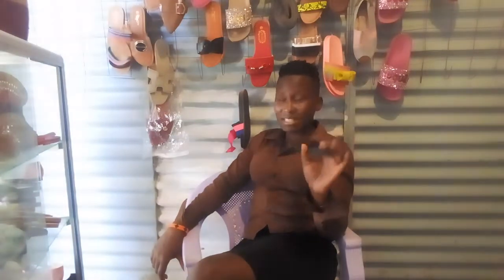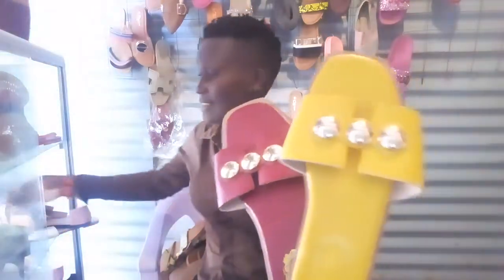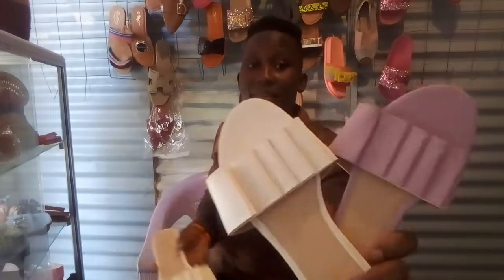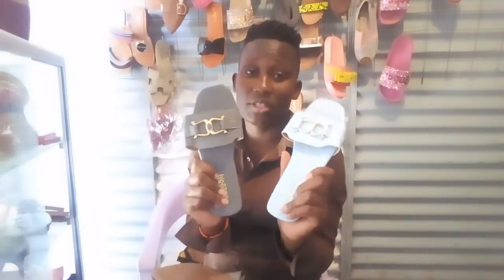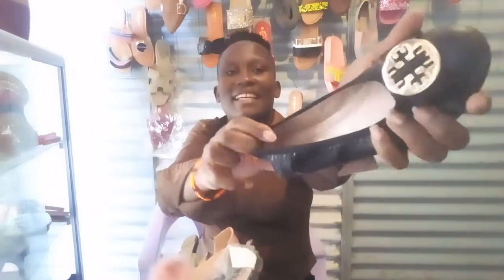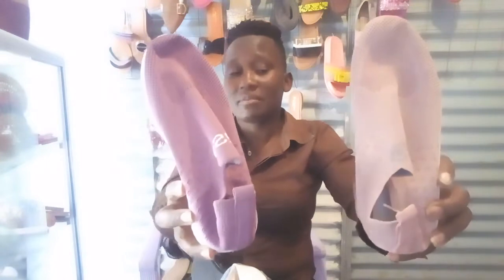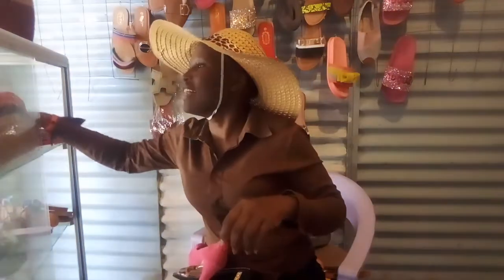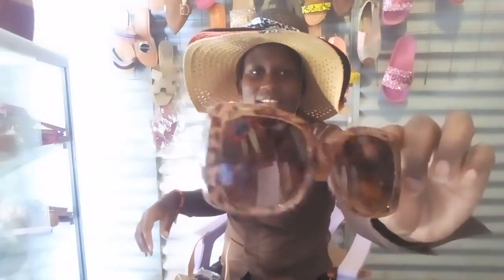Best shoes for ladies#Women Fashion#Trending ladies items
Nice ladies shoes and other items  to start business with, they are easily found and at an affordable price,; and they sell easily